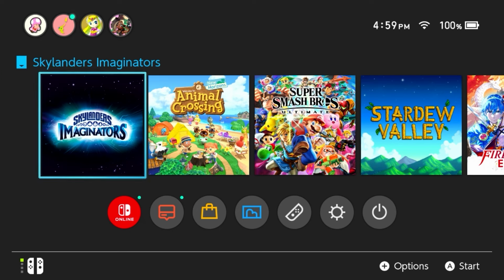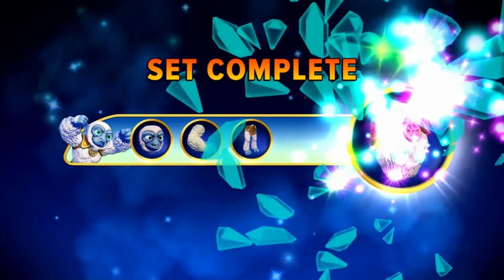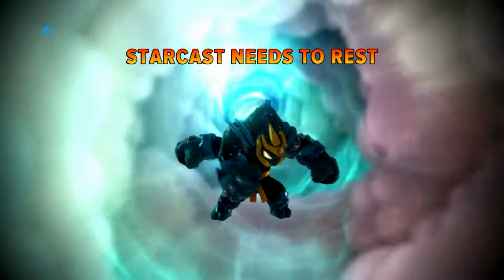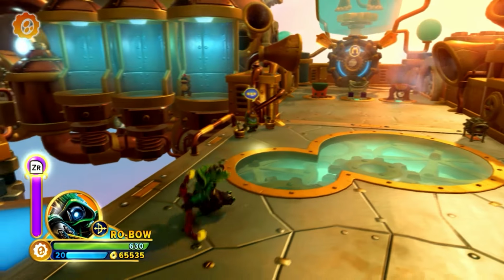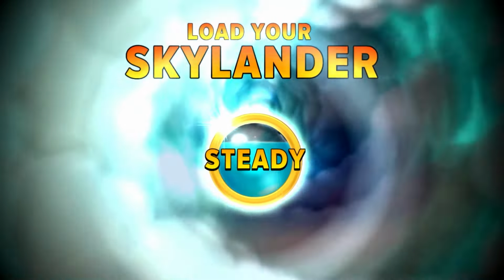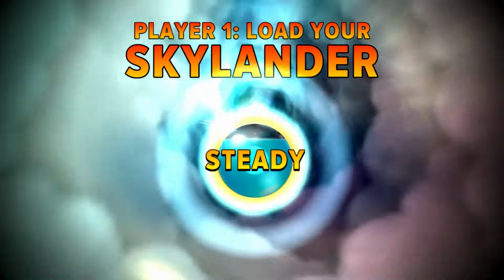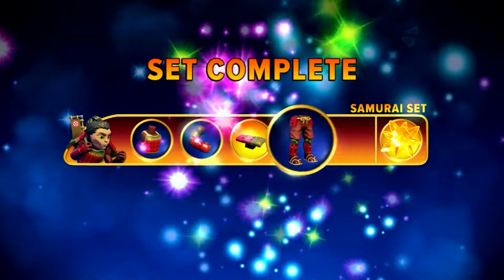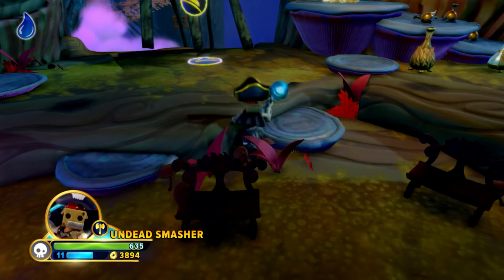I 100%'d ALL of Skylanders Imaginators in ONE VIDEO!!!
Second channel @RanRex